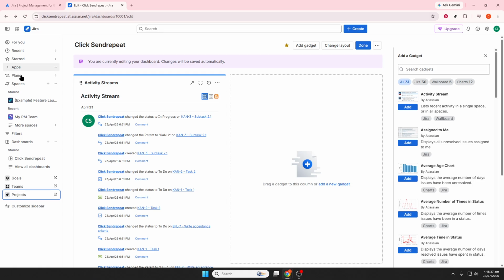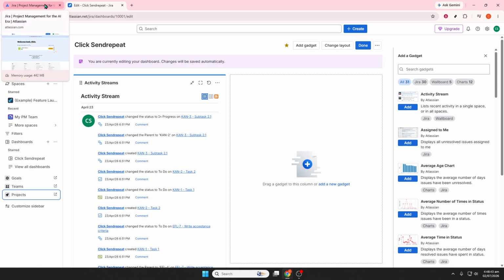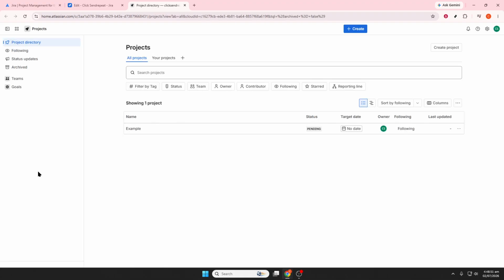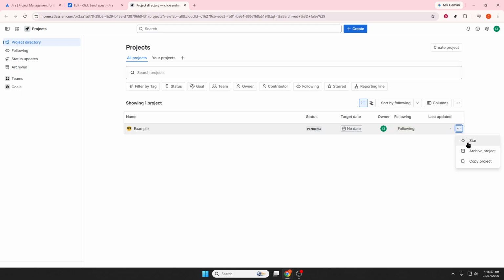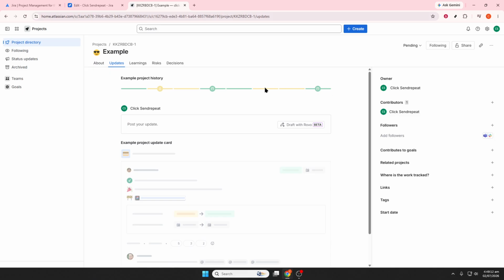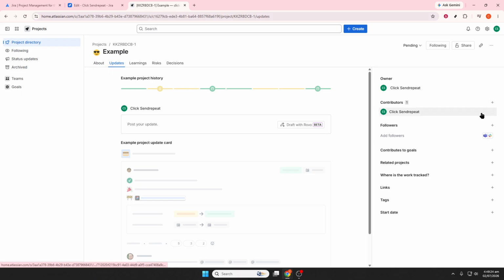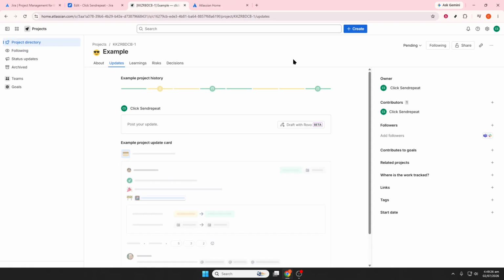How To Create A New Project In Jira Atlassian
Want to create a new project in Jira Atlassian? In this step-by-step 2026 tutorial, you'll learn how to create and configure a new Jira project from scratch. Whether you're managing software development, business operations, marketing campaigns, or personal tasks, Jira provides powerful tools to help you stay organized and productive.

This beginner-friendly guide covers everything you need to know, from choosing the right project template to setting up your project and inviting team members.

📌 In this video, you'll learn:
✅ How to choose the right project template
✅ The difference between team-managed and company-managed projects
✅ How to configure project settings
✅ How to invite team members and collaborate
✅ Best practices for organizing Jira projects

Whether you're a beginner, project manager, Scrum Master, Agile team member, software developer, product owner, or business analyst, this tutorial will help you get started with Jira quickly and confidently.